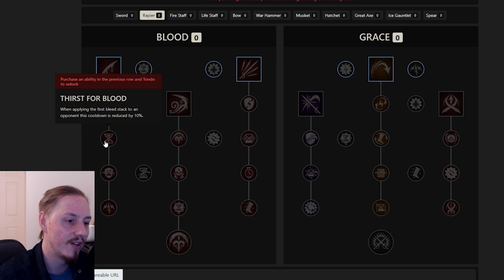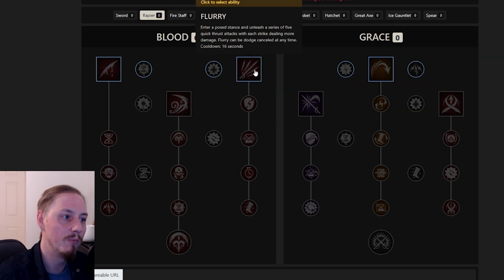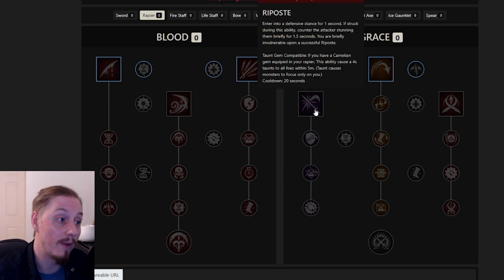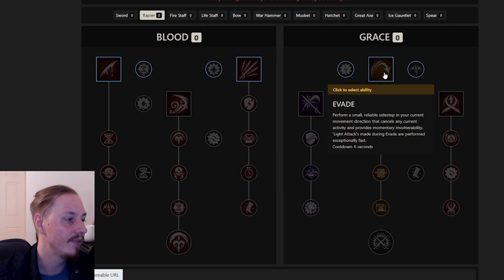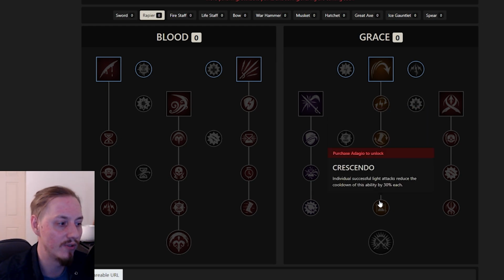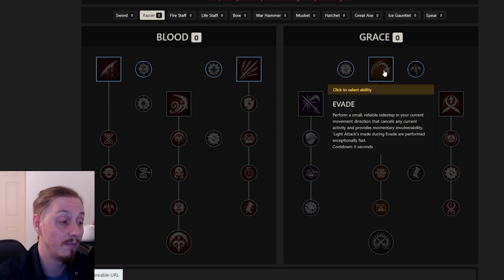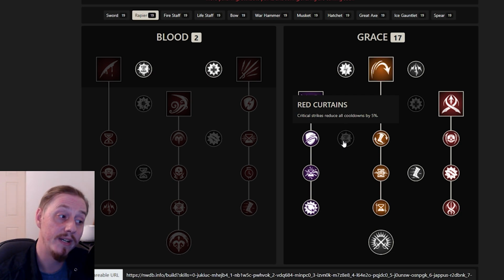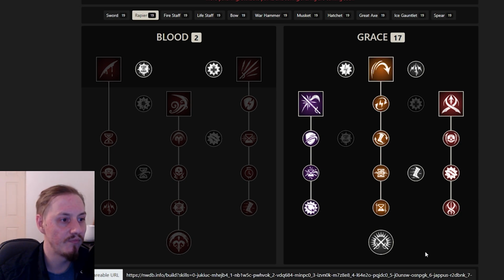New World Rapier Guide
The second of my guide videos for New World weapon builds is on the rapier. This is a charming weapon for all you true gentleman out there

All these builds are designed to be generalist builds whilst leveling, playing open world and going into wars. For my current launch builds plans are as follows